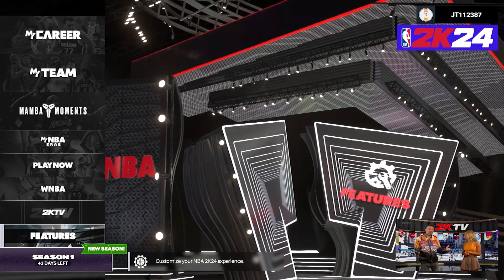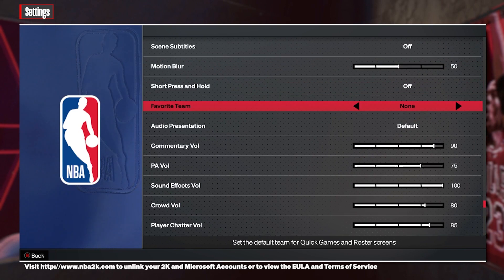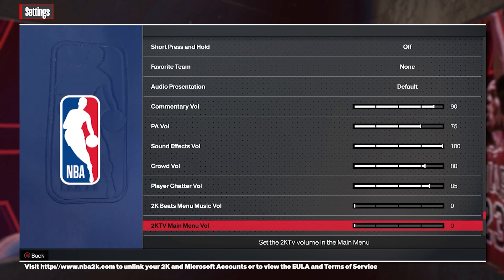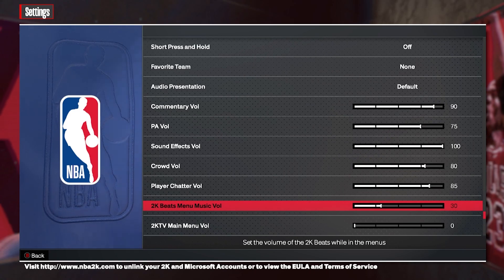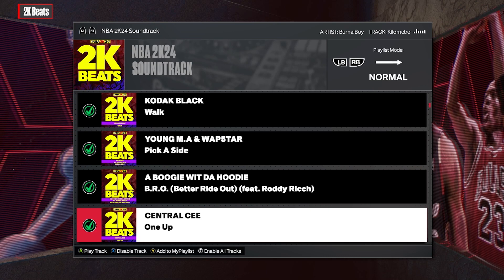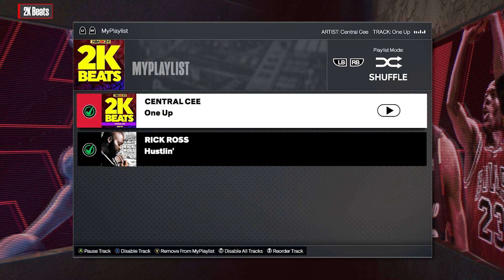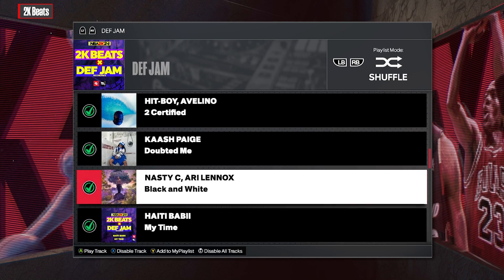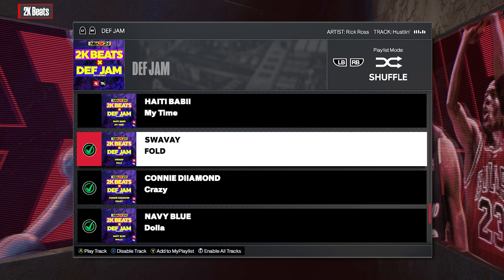NBA 2k24 - How to Turn Music Off